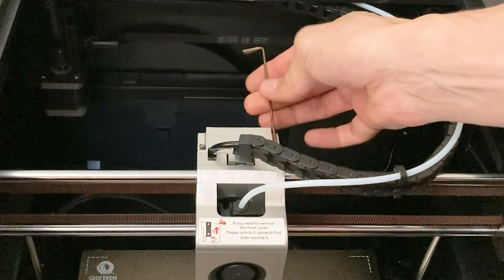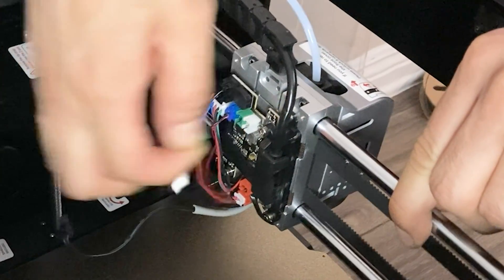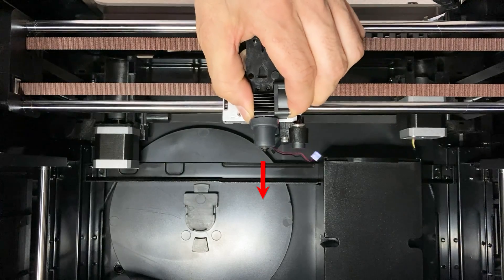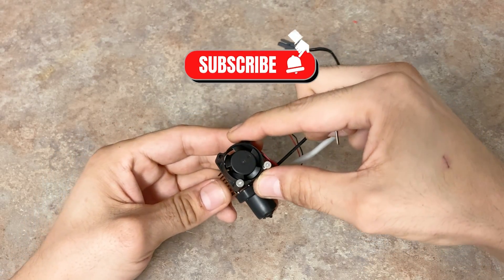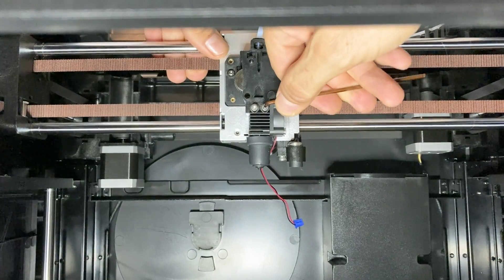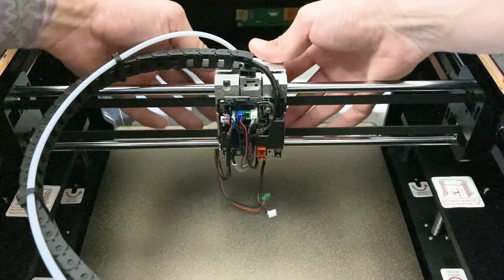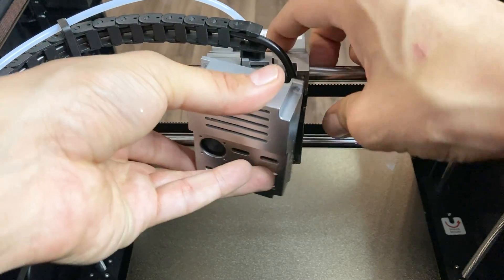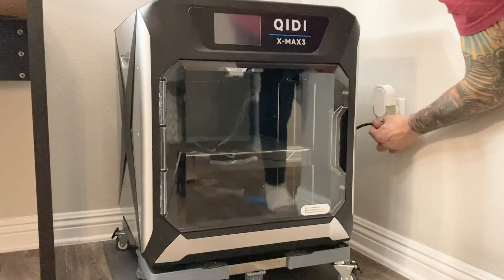X-Max 3/X-Plus 3/X-Smart 3 - HOT END REPALCEMENT/UPGRADE HARDENED STEEL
In this video I show you how to upgrade or replace your hotend assembly to a hardened steel assembly on an X-Max 3 / X-Plus 3 / X-Smart 3 3D printer. You'd want to do this upgrade if you plan to print abrasive or exotic materials which would normally cause damage and wear to the brass nozzles.

▶ Qidi X-Max 3 3D Printer (Amazon)

0:00 Intro
0:15 Hotend removal
0:54 Hotend install
1:22 Re-run the calibrations before 1st print
1:30 Thank you